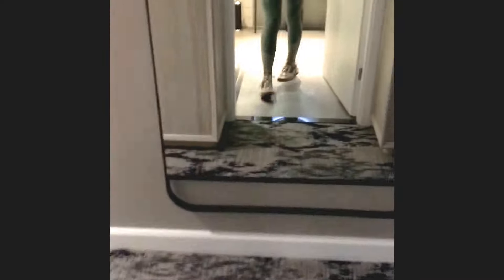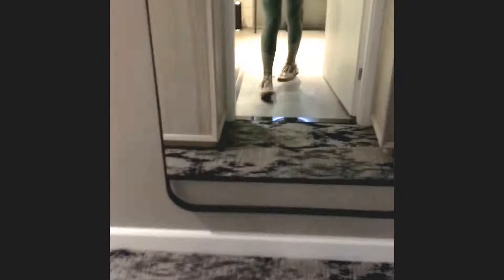My Secret Weapon (Hint: It's an App) for Comfortable Budget Accommodations in Europe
This summer, I went to Europe for nearly 4 weeks. And I stayed in hotels 42% of the time. How did I manage to NOT break the bank? I'm sharing how to use my secret weapon (hint: it's an app) for discounted hotels in Europe.

Want to learn more about my secret formula?